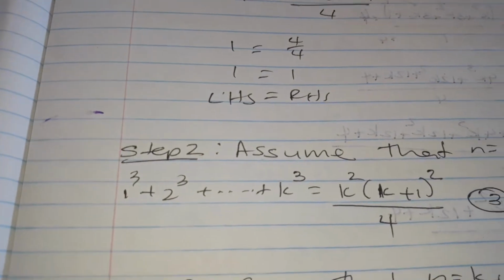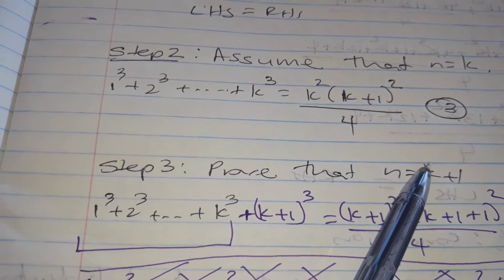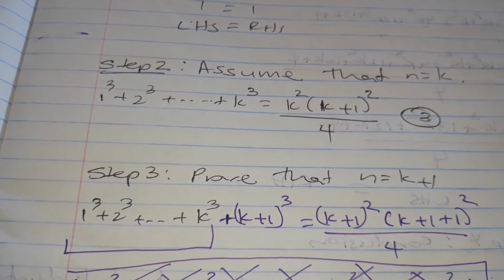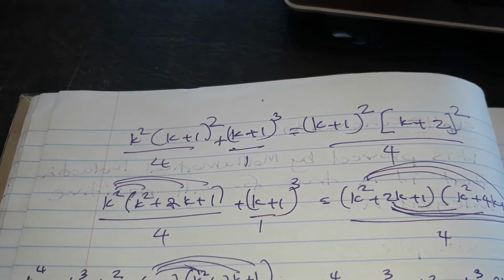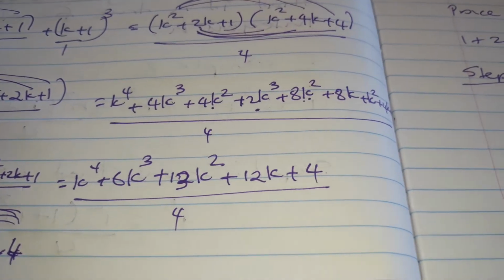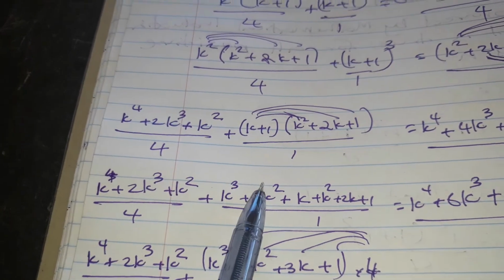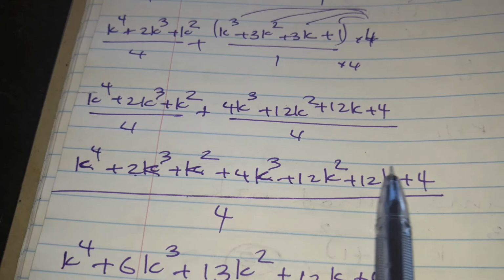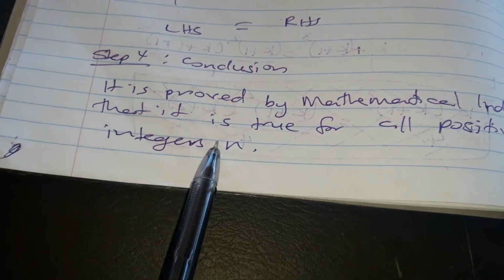Mathematical Induction Example 2